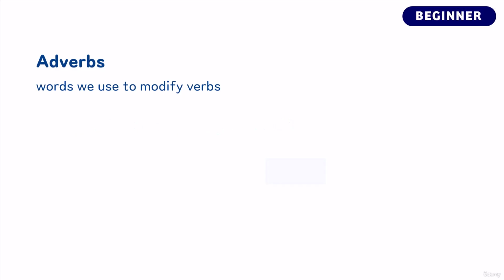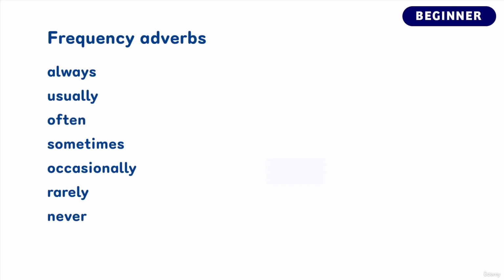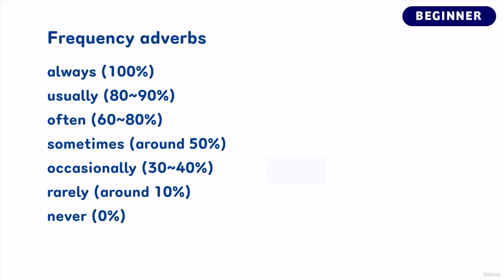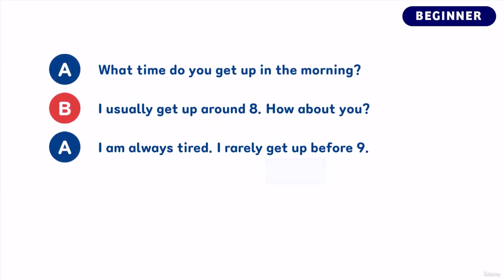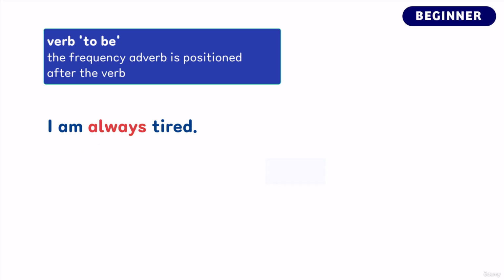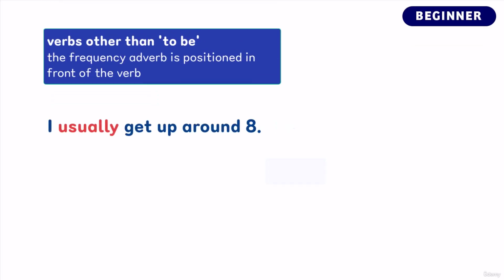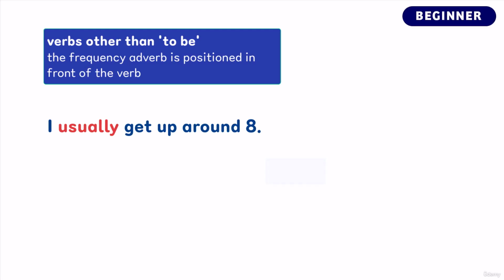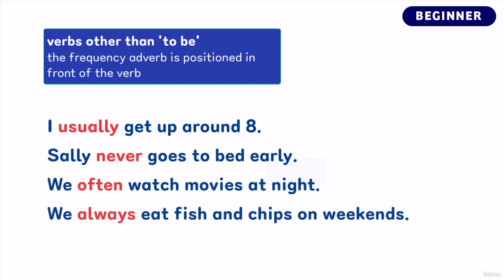010 2 6 Frequency adverbs